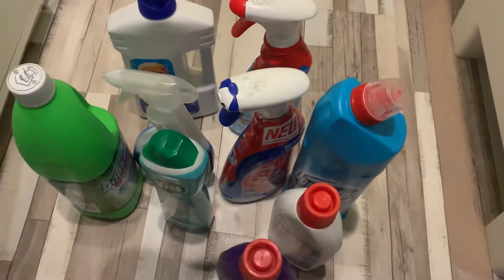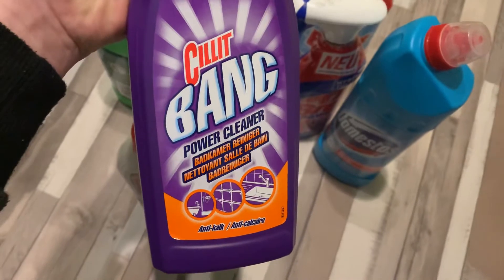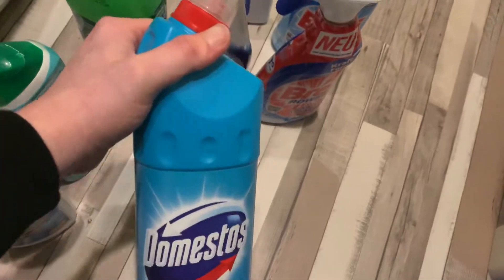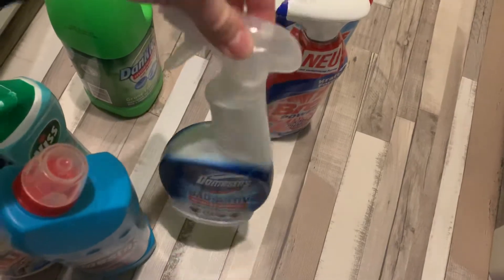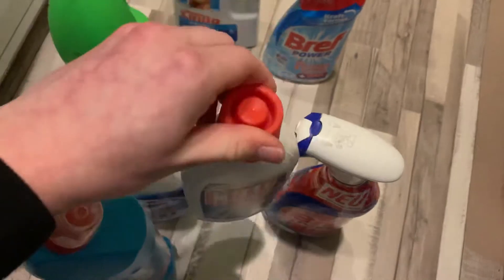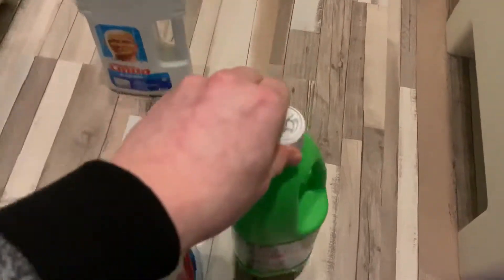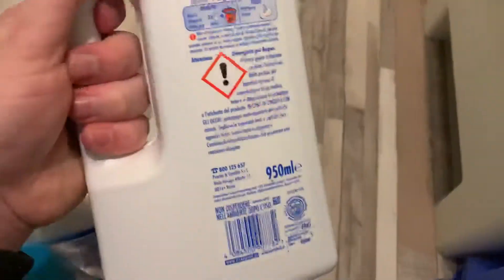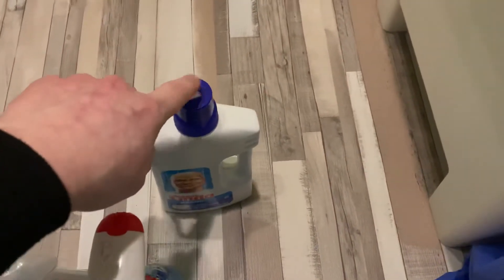My favourite bathroom cleaners, requested by FEgermany. Cillit,Domestos,DanKlorix,Viss,MrProper,Bref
Video requested by Fe Germany.